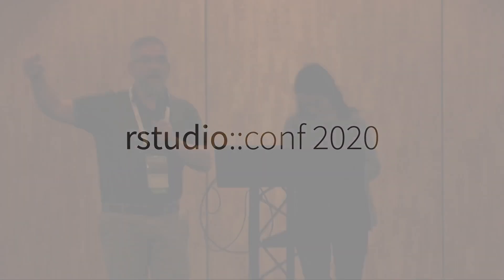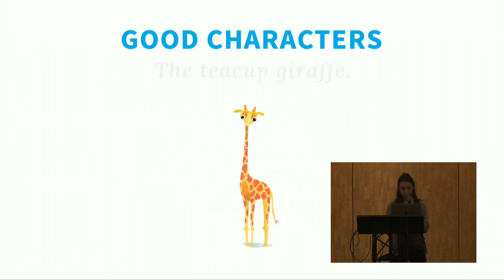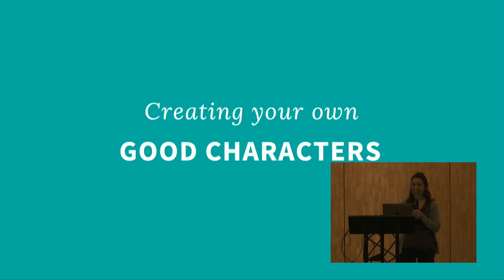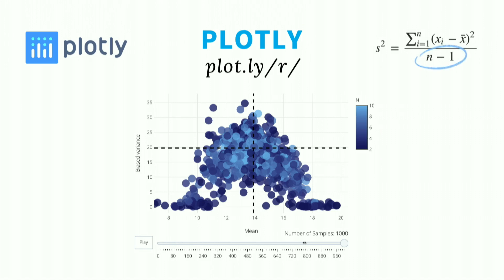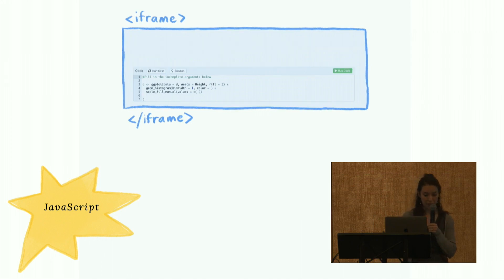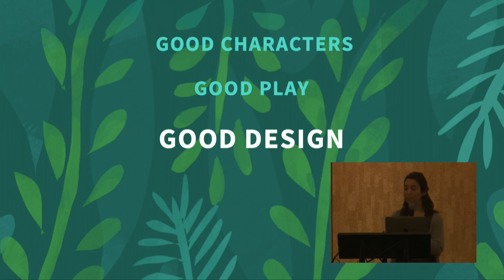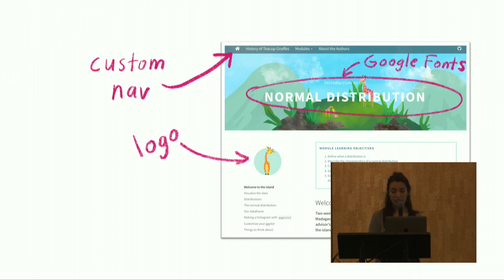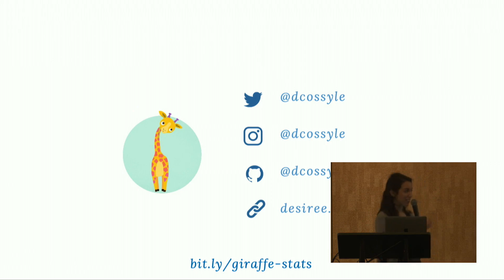Desiree De Leon | Of Teacups, Giraffes, and R Markdown | RStudio (2020)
How do you make your R Markdown lessons feel friendly for learners you’ll never meet? How do you make it engaging so they sit and stay a while? How do you make it memorable so they come back to visit again? In this talk, I’ll share lessons learned from my experience of making a series of online statistics modules (co-authored by Hasse Walum) that feel accessible and fun-- housed entirely in an R Markdown site, complete with a whimsical, illustrated narrative about teacup giraffes. I’ll show how adding good characters with your audience in mind, good design, and good play helped me make the most of HTML output. To help you get started, I’ll share resources that Alison Hill and I have developed--including a series of cookbooks and out-of-the-box templates-- so that you will have a leg up on applying these ideas to R Markdown collections of your own.